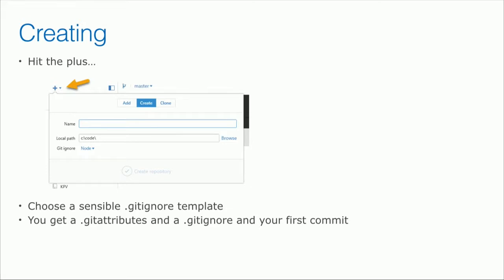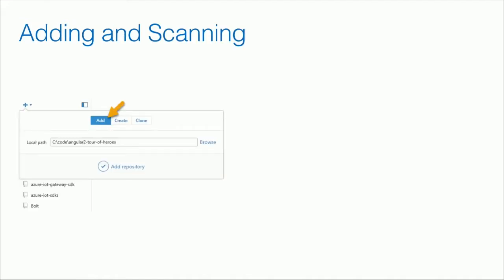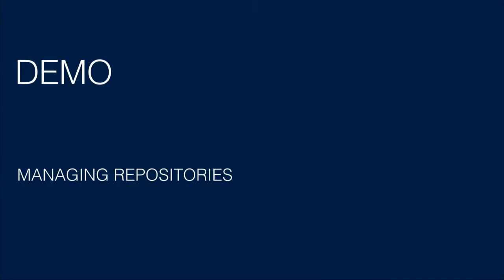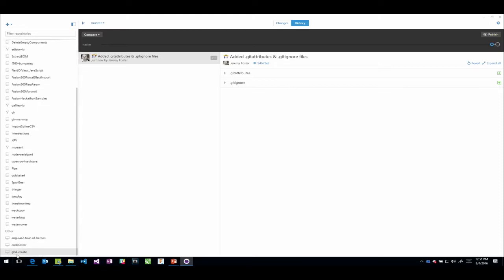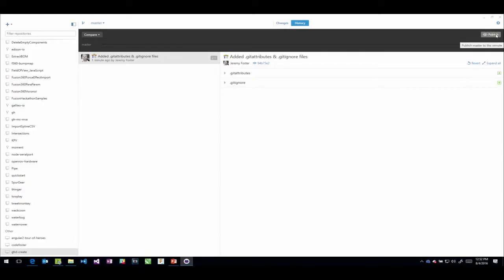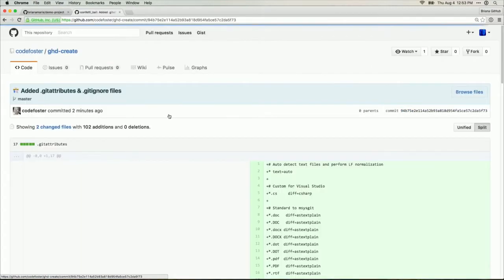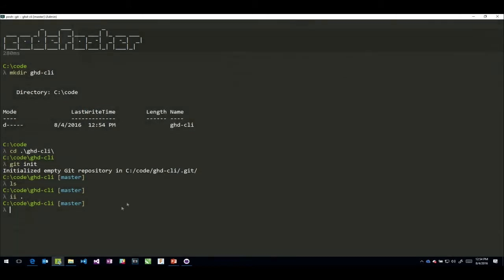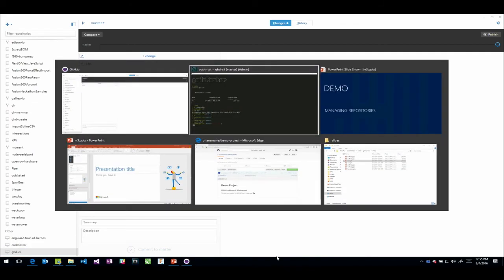3 GitHub Desktop Part2